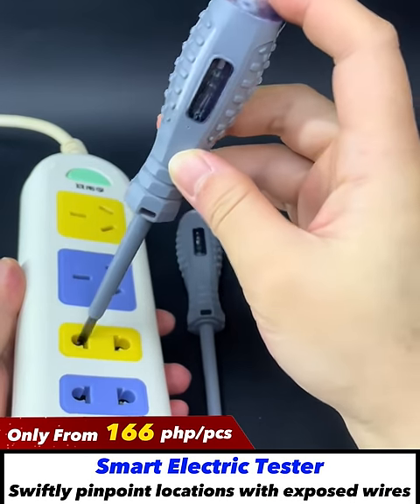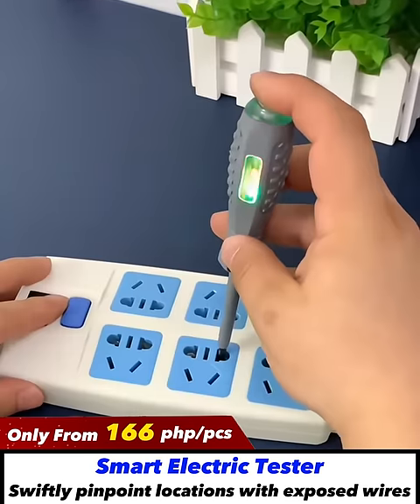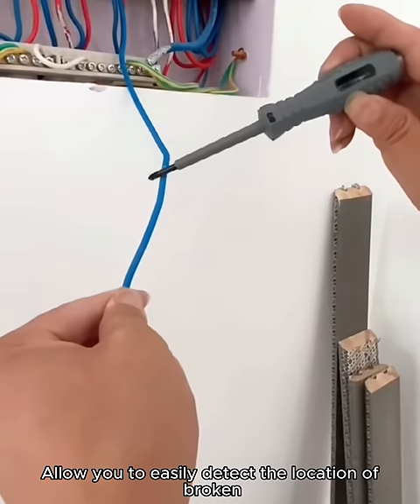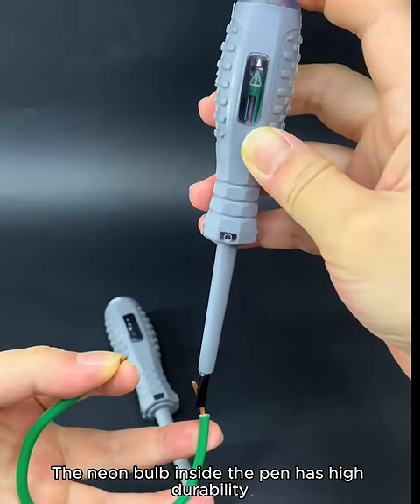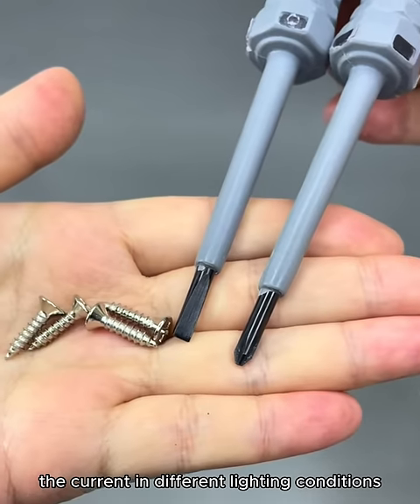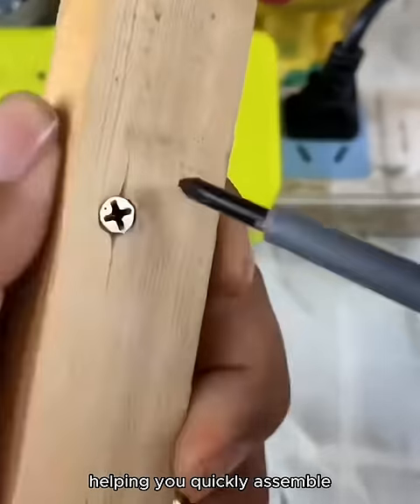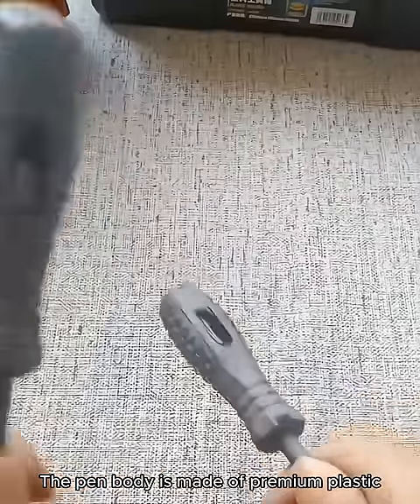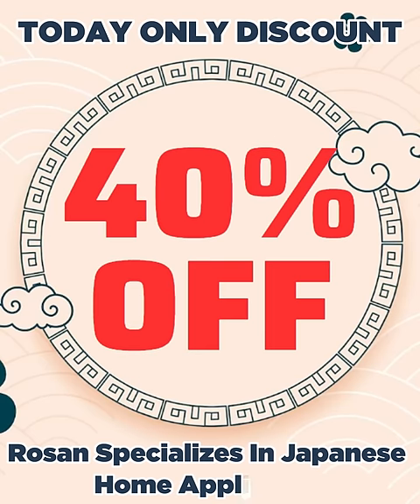Smart electric tester with screwdriver | Rosan (1)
(Our shop is located in the Philippines)